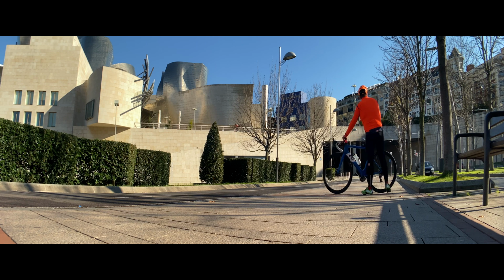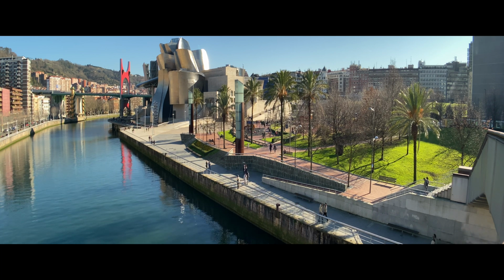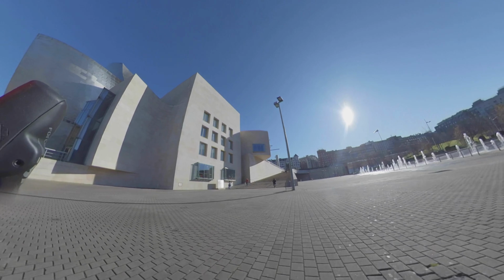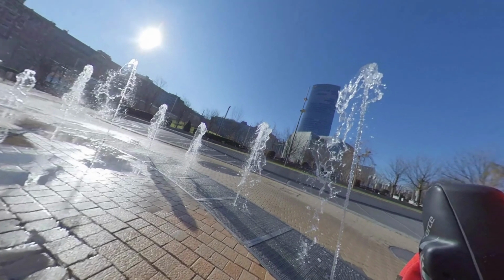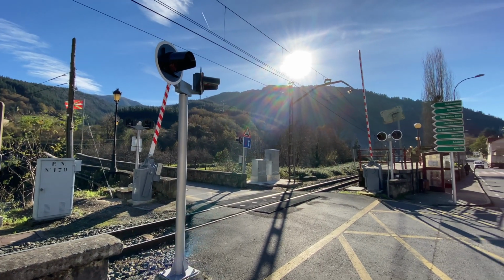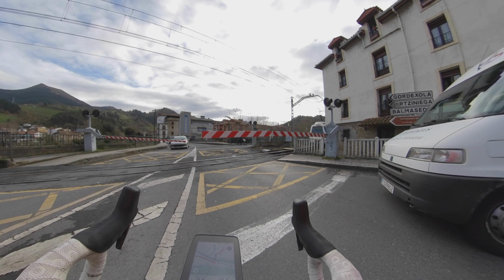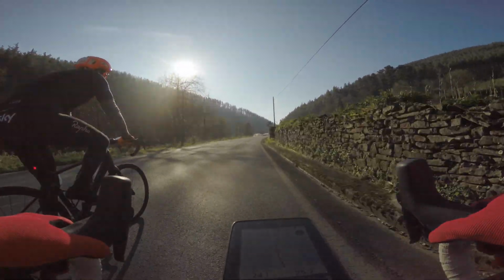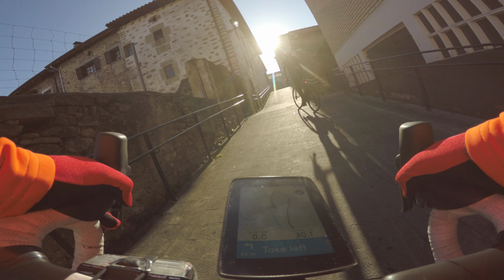Bilbao to the Hills 3T Bike Strada RIMBY CITY Ride 4K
Whats started as a City ride or RIMBY has become a bit of a destination: a route with stunning sun on pretty much all of the roads in the winter (many other areas around here have such dense trees either side of the roads that they are in the shade a lot of the winter) and this winter sunlight is just stunning as I hope I have managed to capture, as are the views, add this to a lack of traffic and you have quite a route; with only 70km but 1000m of ascent it's a good ride, especially over the Christmas and New year period when most of this was filmed. Check back in the Spring when we take this route bigger and go to the port (mountain pass) of Orduña which is referenced in this video

All my videos are shot at 4K or higher at 24fps or more on one / all of the following:

-Nikon D7500 with 10.5mm f2.8 , 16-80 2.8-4 or 40mm f2.8 macro
-iPhone 11 pro / Xs Max / 6s sometimes with a Ulanzi anamorphic lens adapter and case to hold the lens
-GoPro hero 4 Black (old but still has best mic)
-Insta360 One X
-DJI Mavic Air
-Ulanzi Anamophic 1.33x Lens and case

and these accessories:

Ravpower twin Nikon DSLR Battery for longer record times
Cheap LED video light (makes huge difference, when I remember to use it!)
Adjustable grip anything tripod / gopro mount
bar / stem tripod / gopro mount
USB 3.0 / USB-C external SSD to live edit / store / hot back-up from (amazing)
Sandisk 128gb SD card x about 10